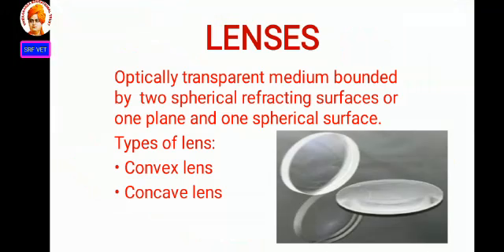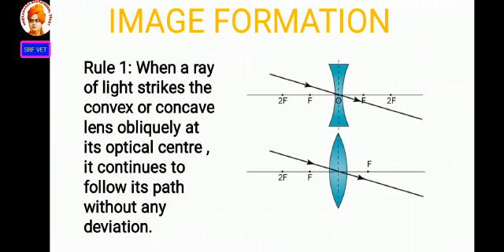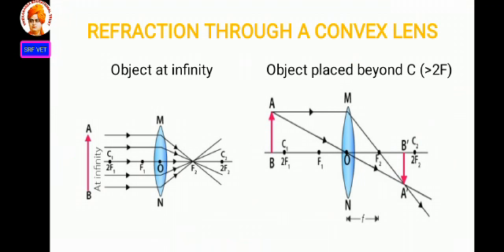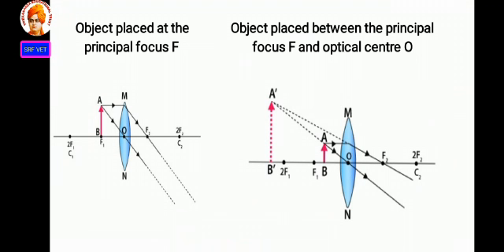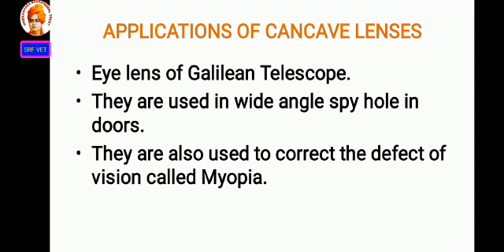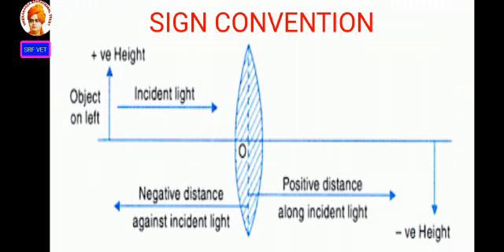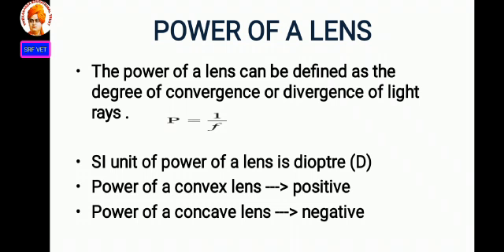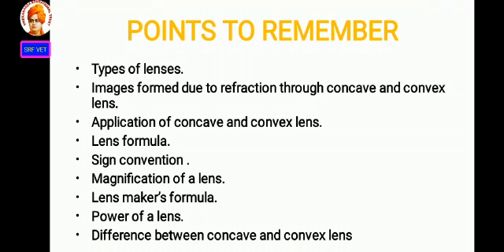GRADE10 SCIENCE1 LENSES & ITS TYPES